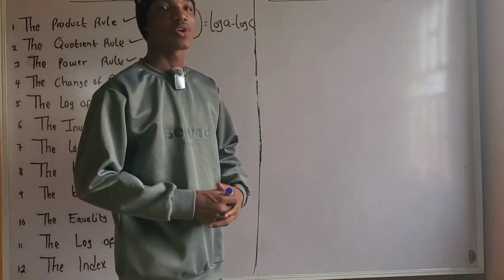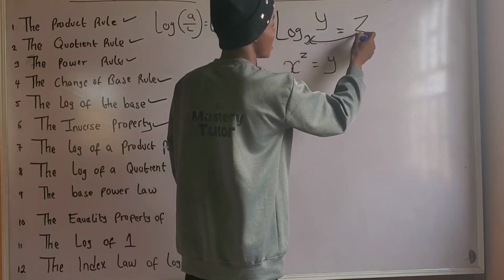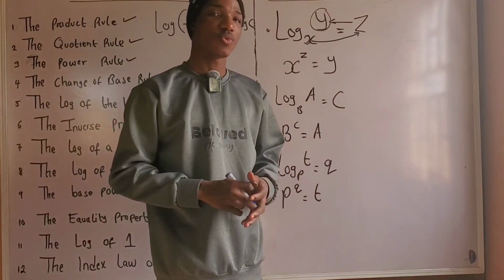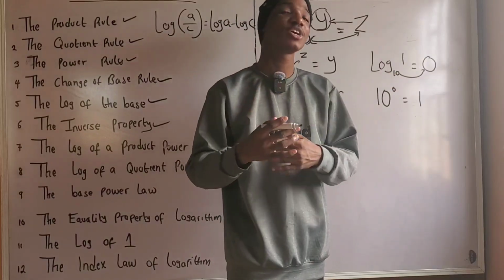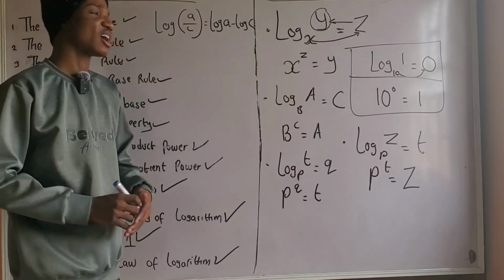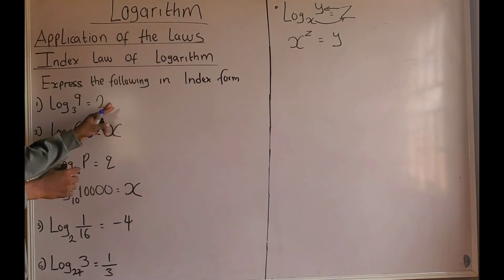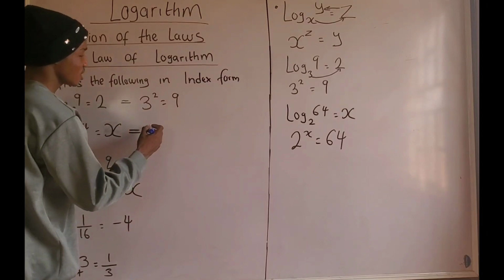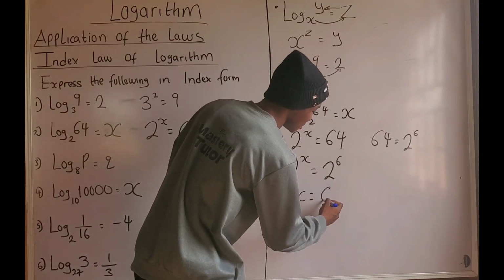Index Law of logarithm | Laws Of Logarithm